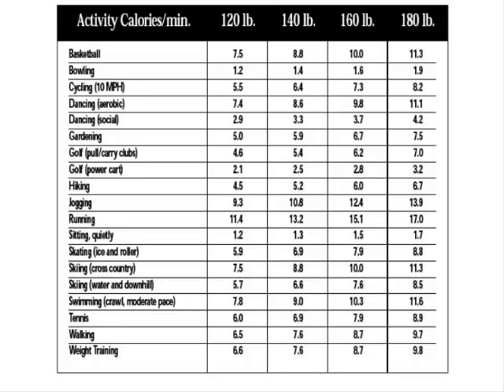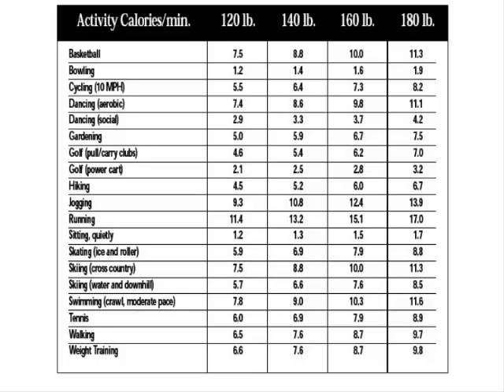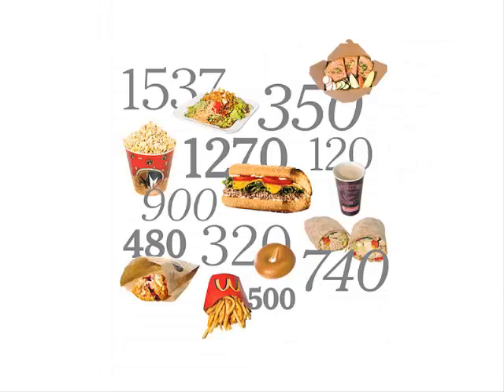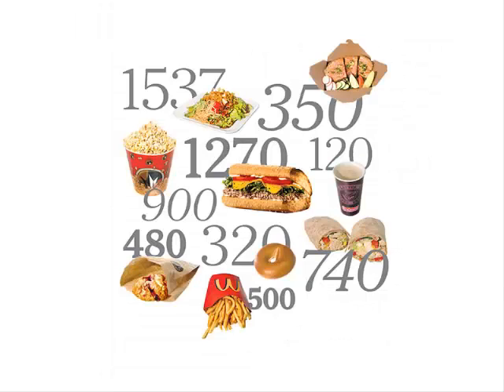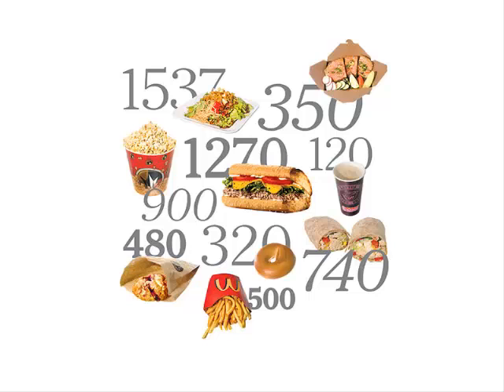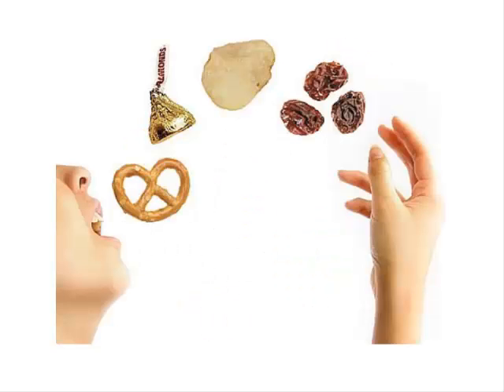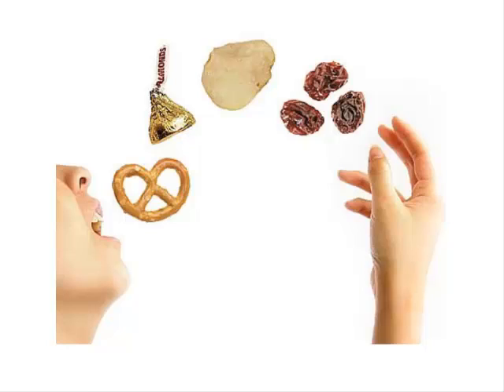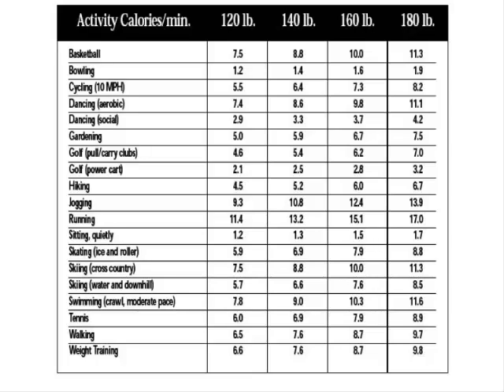How many calories in a KJ ?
How many calories in a Kj...In order to compute the amount of kilojoules or maybe calorie consumption anyone reduce everyday, and therefore the amount of you need to be eating, anyone increase your unwanted weight inside fat by 10 to get the volume of How many calories in a Kj consumption anyone shed. If you are metrically minded, increase the weight inside kgs by 78. 4 to find ones kilojoules spending. It is estimated at How many calories in a Kj just how much strength anyone shed a day in rest, generally known as ones basal fat burning capacity:

weight inside fat back button 10 = calorie consumption burned up everyday

weight inside (How many calories in a Kj) pounds back button 78. 4 = kilojoules burned up everyday

Certainly many people will not devote throughout the day laying within the settee carrying out nothing at all -- all of us go. Consequently, according to precisely how energetic that you are, you should increase in which determine additional:

When you have a non-active career (office work) increase that by 1. 3
When you have a relatively energetic career (shop employee, home maker) increase that by 1. 4
When you have a reasonably energetic career (post person, targeted traffic warden) increase that by 1. 5
When you have a very energetic career (builder, health and fitness coach, courier) increase that by 1. 7